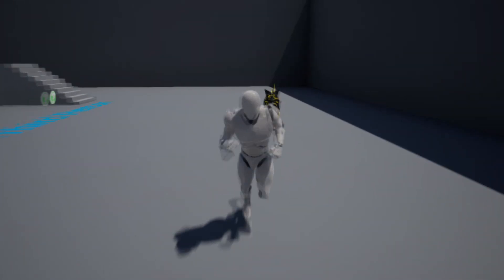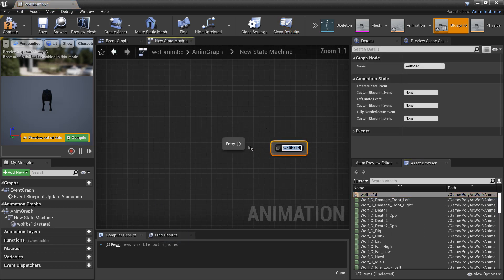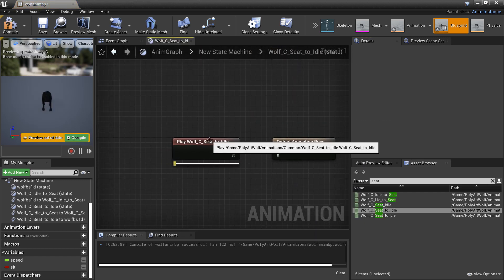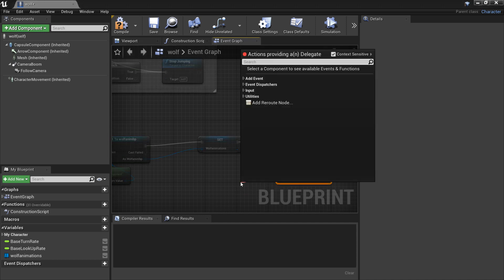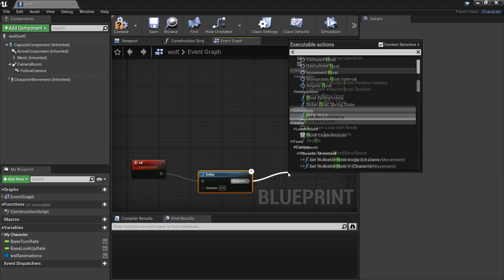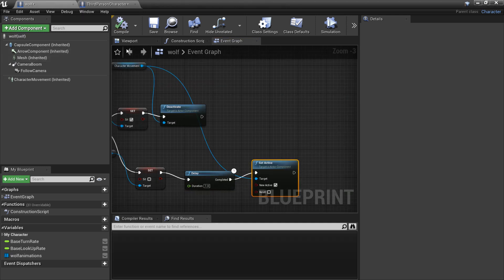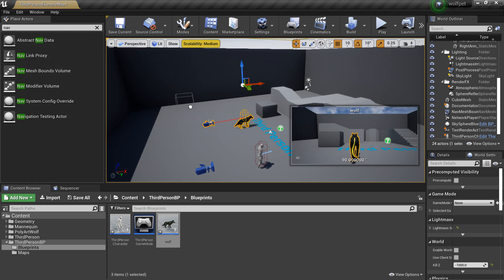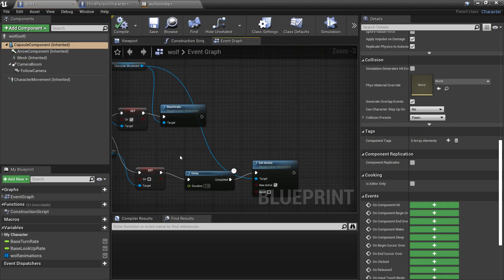How To Set Up Pet Wolf Tutorial Unreal Engine 4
In this video I go over how to make a pet wolf which will follow the player and be commanded to sit down and not follow the player until instructed to.